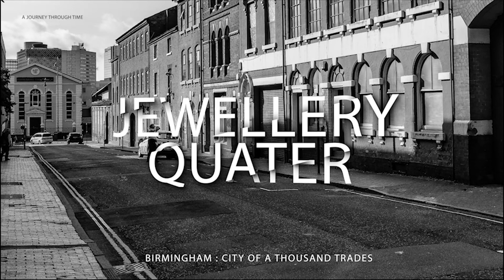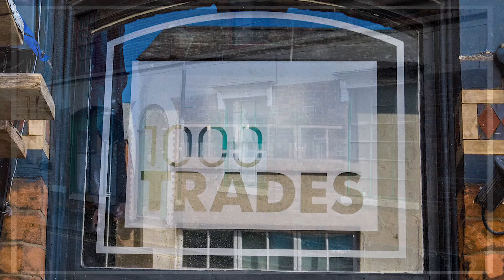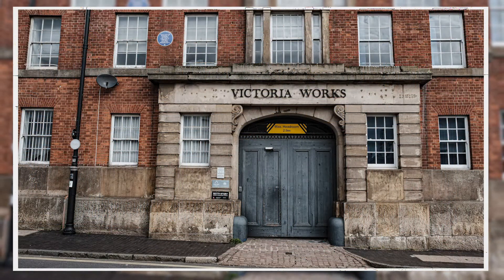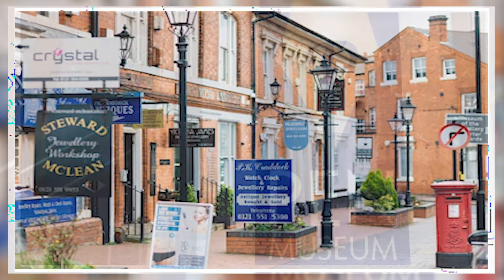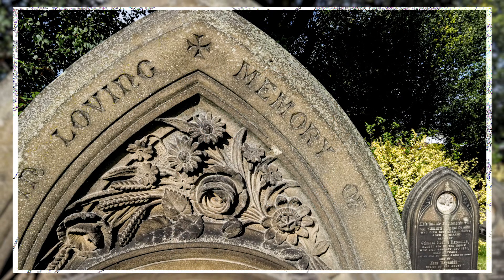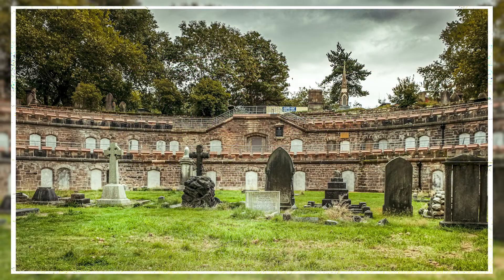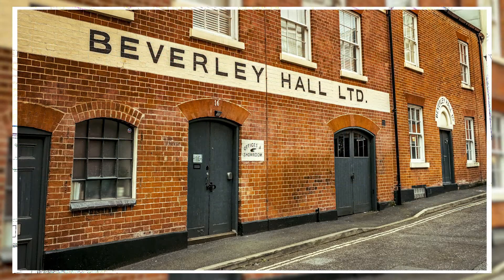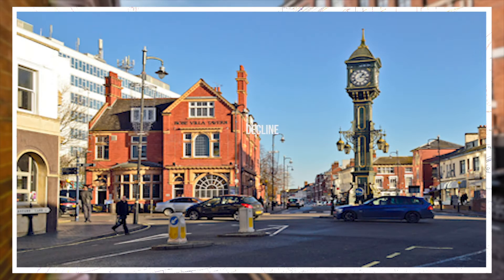Jewellery QuartermA Journey Through Time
A short walk through the Jewellery  Quarter of Birmingham, giving some historical insights and the current state of some of the iconic Buildings and street scene